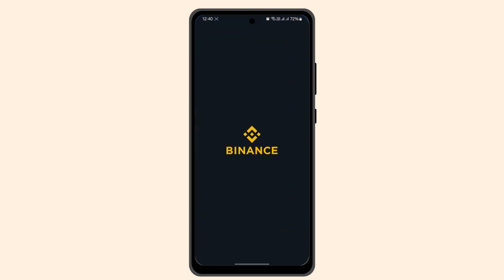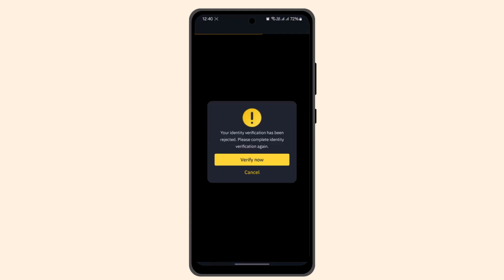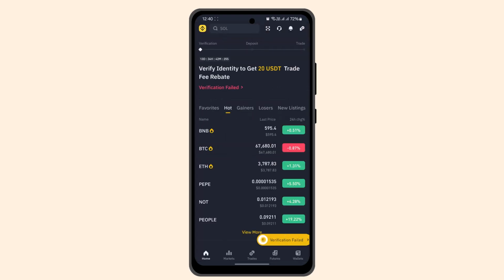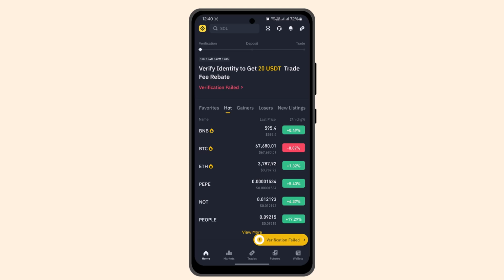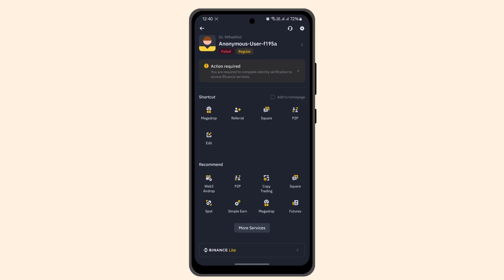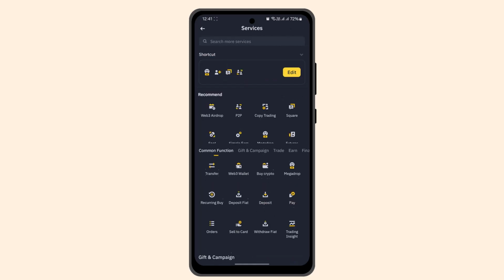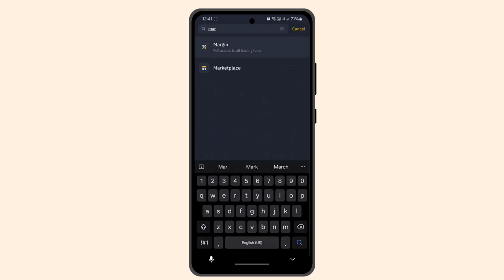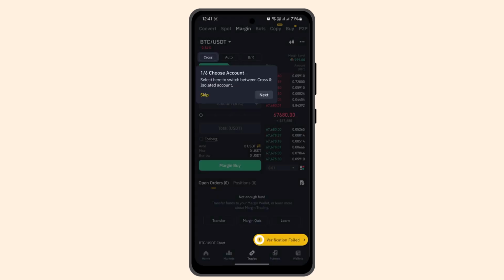How To Use Binance's Margin Trading Features !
This Video Is based on How you can Use Binance's Margin Trading Features.

Chapters / Timestamps
0:00 Introd
0:15 Use Binance's Margin Trading Features
1:01 Outro